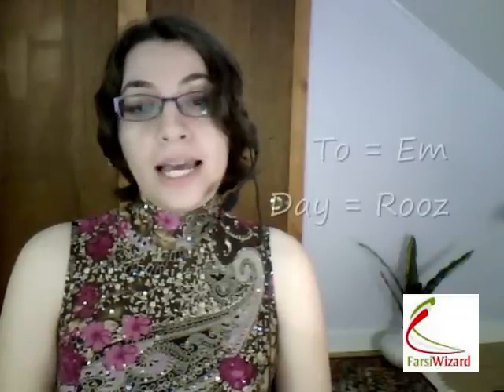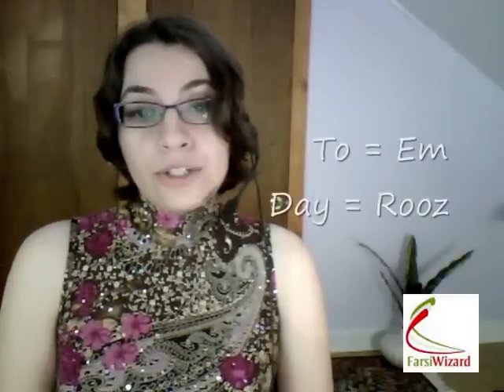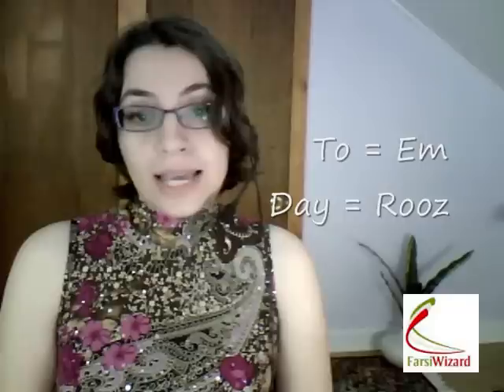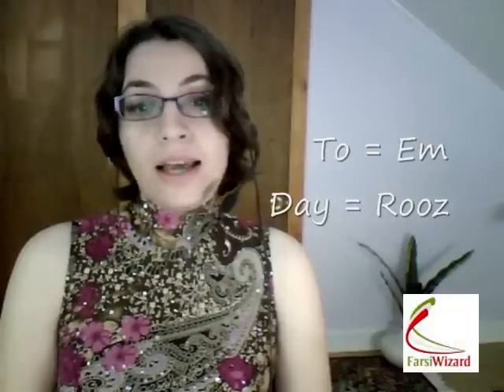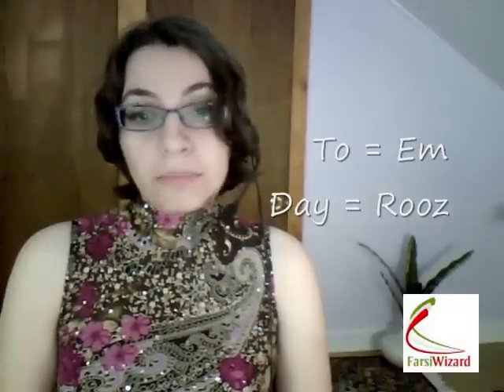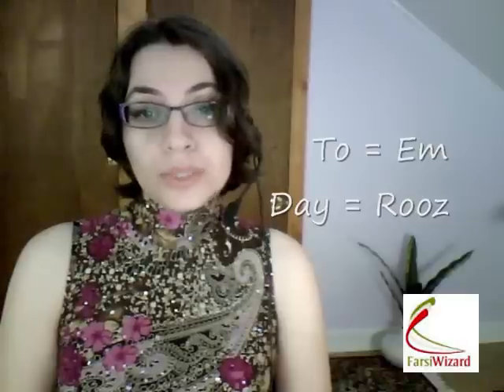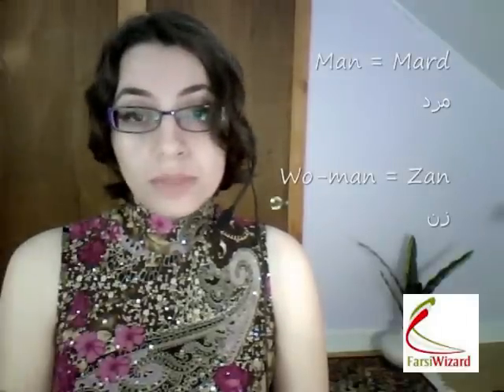Farsi / Persian Lesson: Comparing/Contrasting Farsi & English (34)